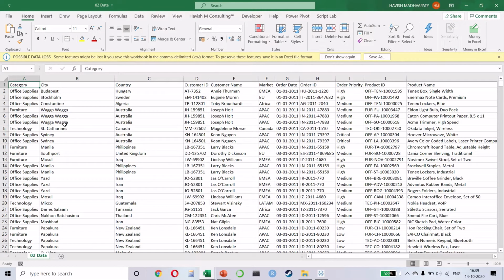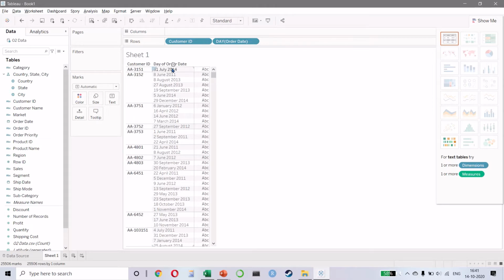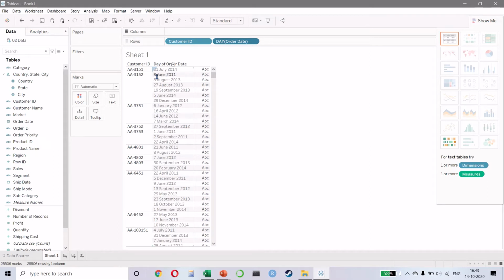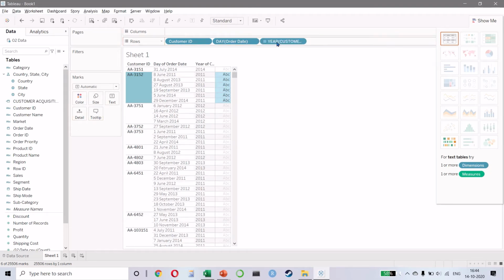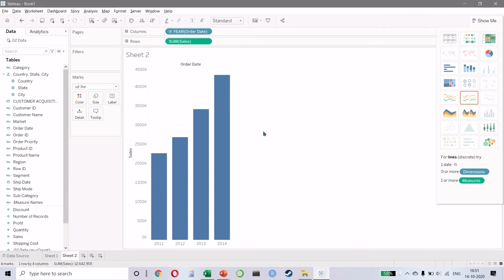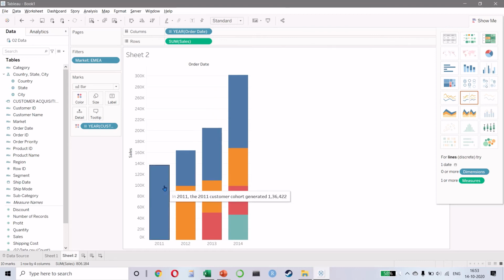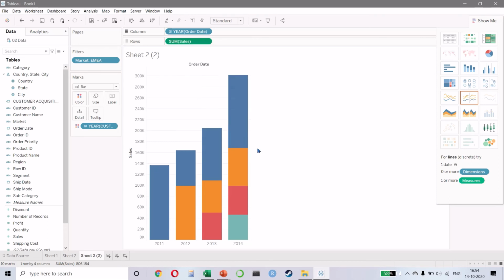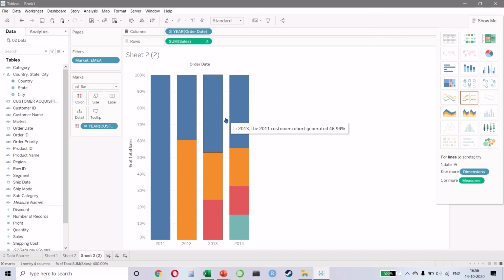TABLEAU LOD - CUSTOMER COHORT